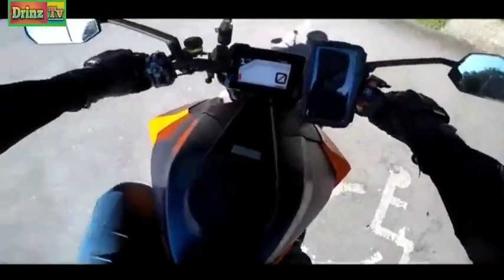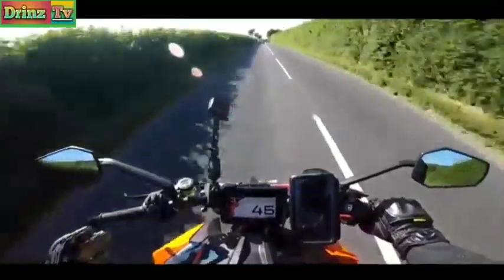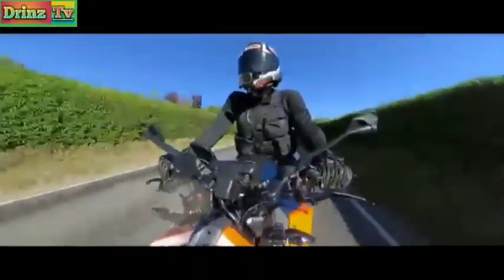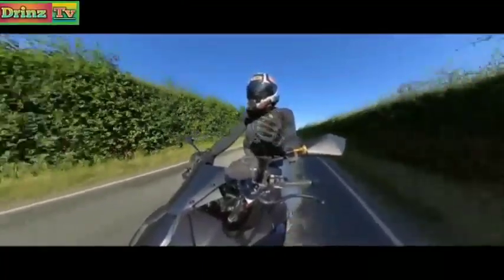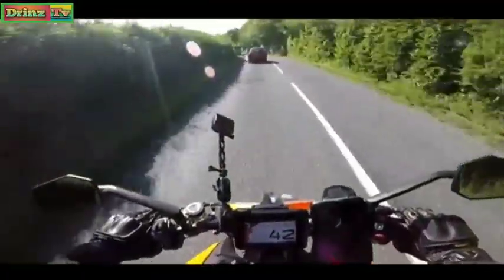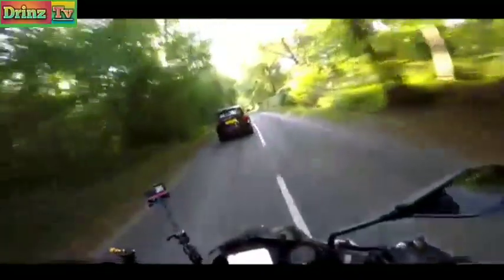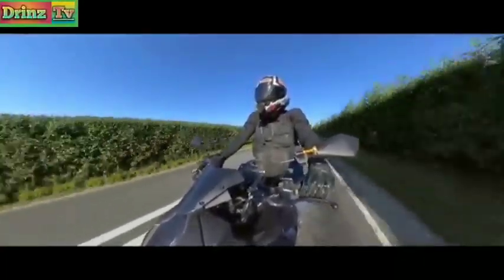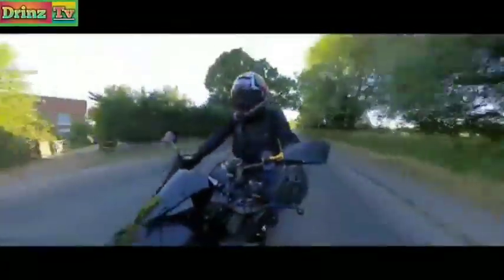KTM BIGBIKE DUKE_R 2020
THE BIGBIKE THAT WILL SUIT TO EXTEME RIDING.
THANKS